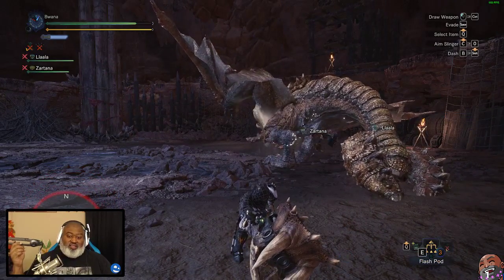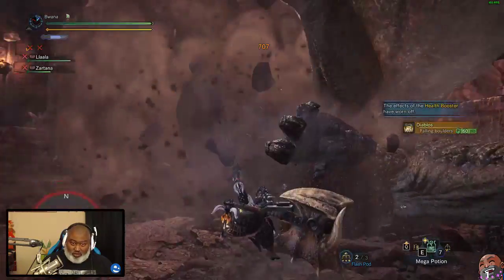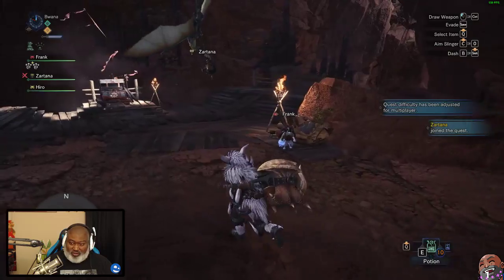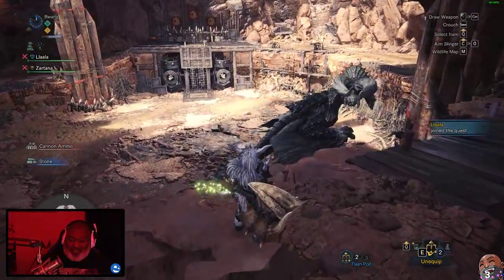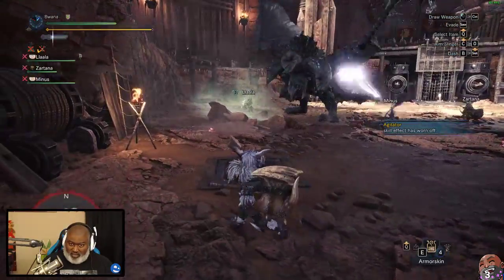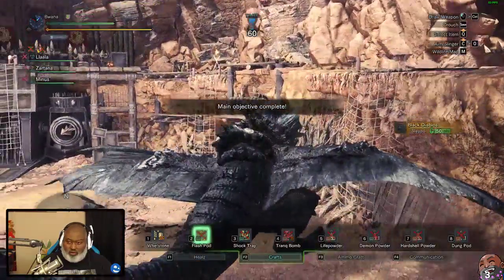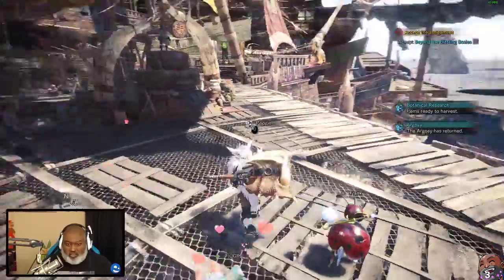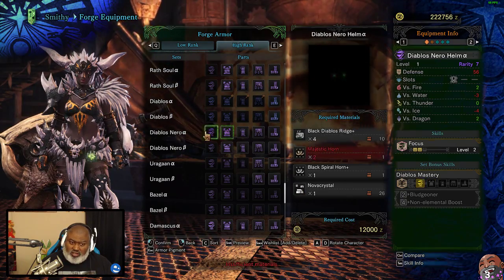Bwana Plays MONSTER HUNTER WORLD - Episode 105